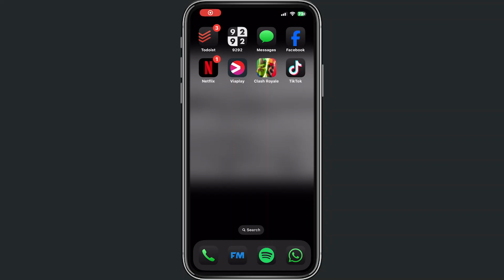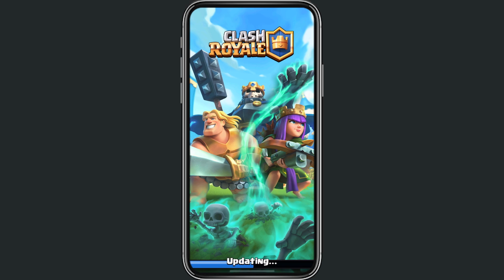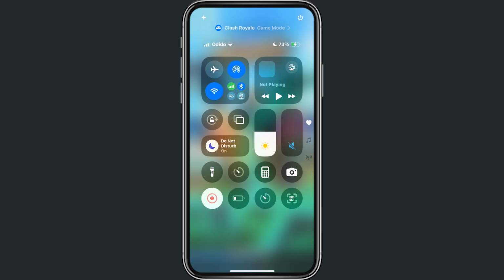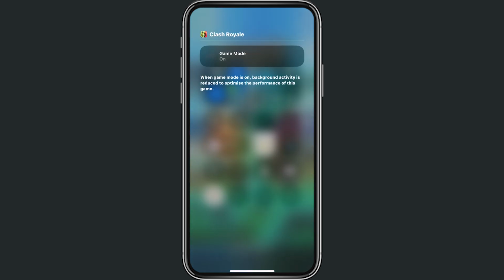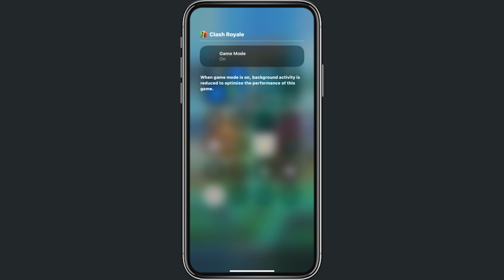How To Turn Onn/Off Game Mode On Iphone iOS 18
In this informative video, we will guide you through the process of enabling and disabling Game Mode on your iPhone running iOS 18. Discover the benefits of this feature, designed to enhance your gaming experience by optimizing performance and minimizing distractions. Follow our step-by-step instructions to easily manage your Game Mode settings and enjoy uninterrupted gameplay.